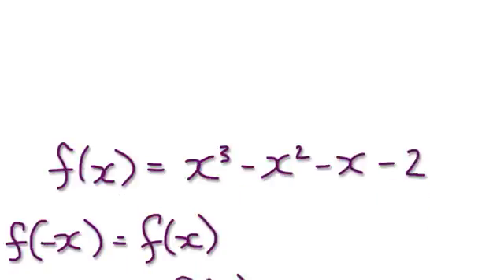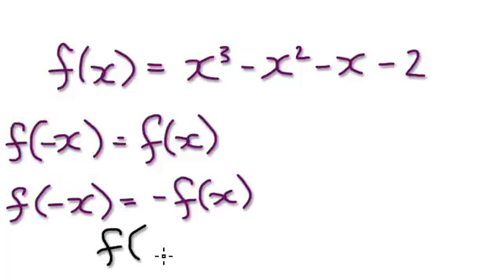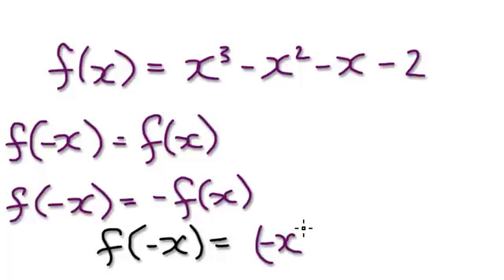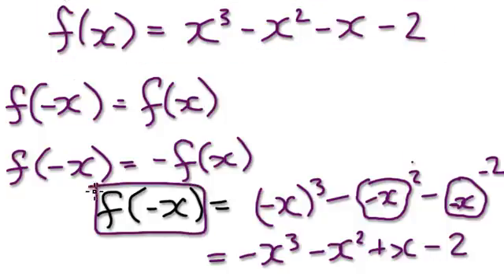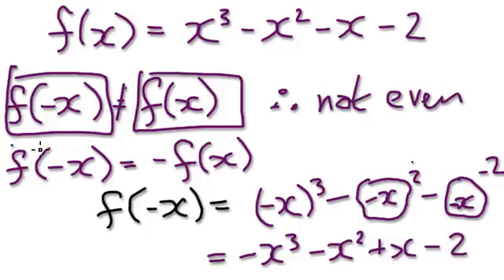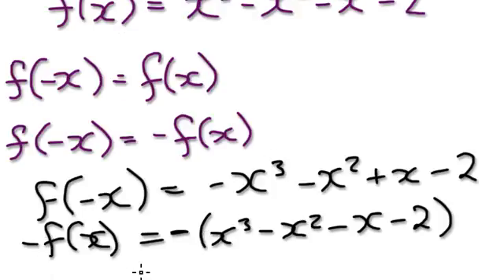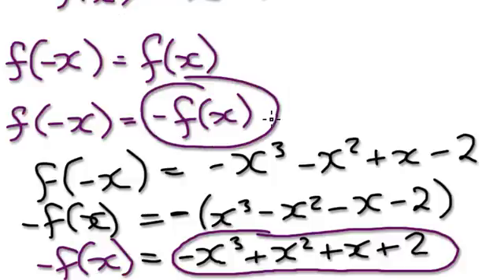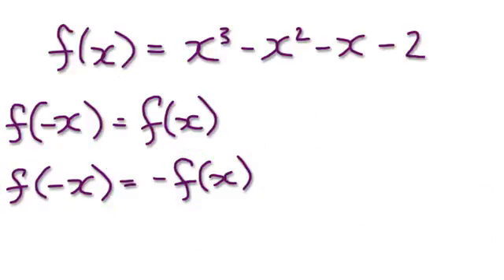Video 1043 - Odd or Even Functions - Practice 4